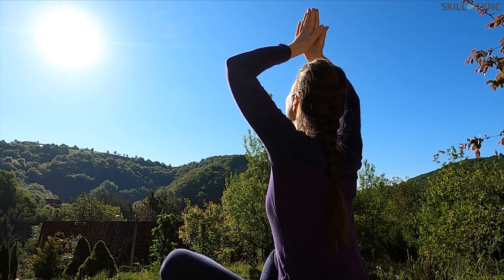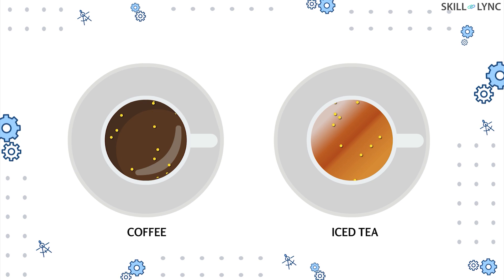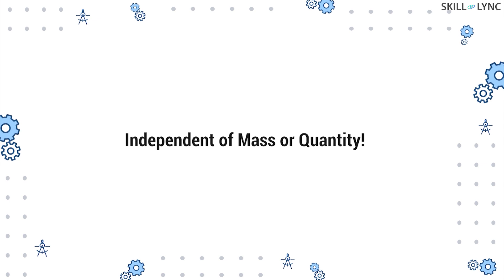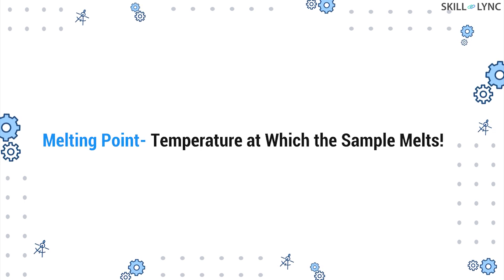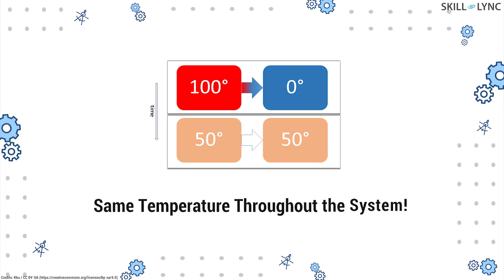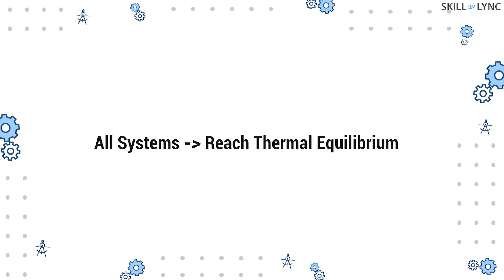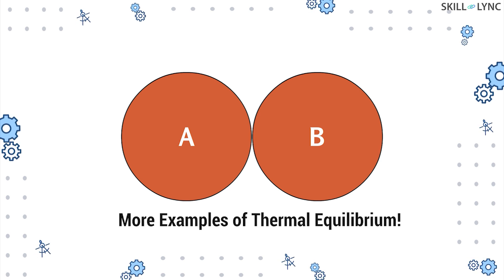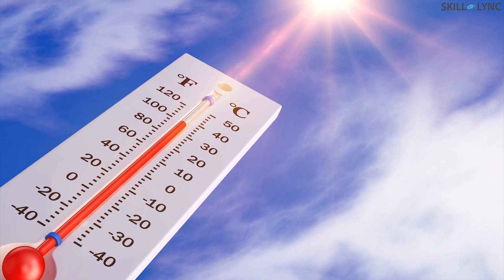Relationship between Temperature & Thermal Equilibrium | Skill-Lync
Hey guys! Welcome to our new session on thermodynamics.

When we go out during summer, the scorching sun causes our body to feel warm. Similarly, when we drink hot coffee or tea during winter, we feel our body getting warmer. This is because of the heat entering our body. There are several such instances where we feel heat entering our body, but there are also times when we feel the heat leaving our body. Examples of such instances are the chill of the night, cold shower, cooling effect of sweat after exercise, etc.

We feel such effects due to a change in temperature. In simplest terms, the temperature is a thermal state of the body which distinguishes a hot body from a cold body. In our previous video, we mentioned that the zeroth law of thermodynamics establishes the concepts of temperature and thermal equilibrium. Today, we will talk about these concepts in a bit more detail.

Attributions: -
Wilfredor / CC0
Miansari66 / Public domain
Moussa / Public domain